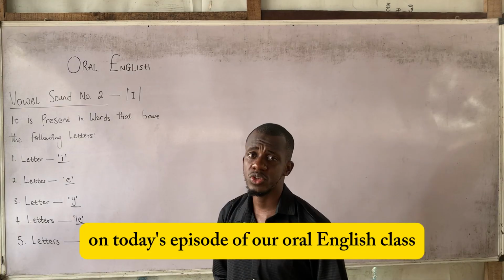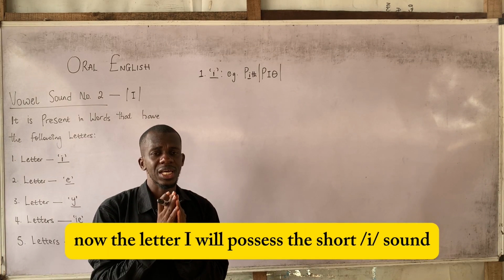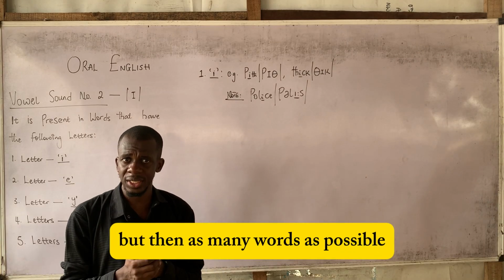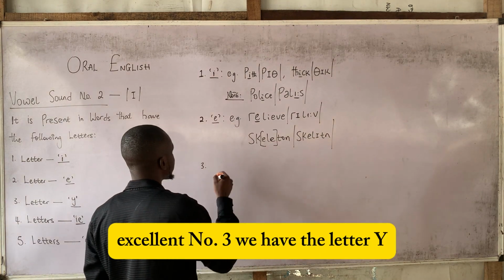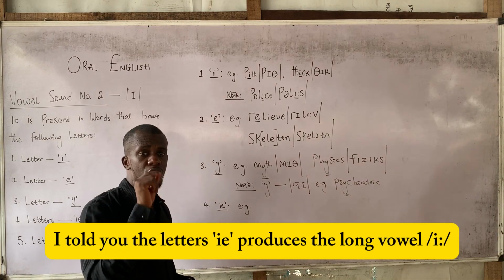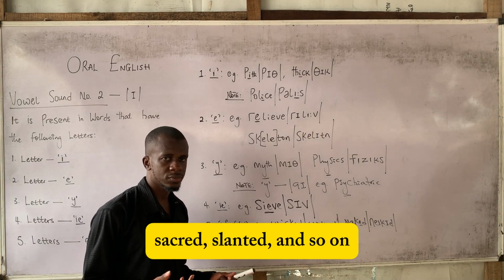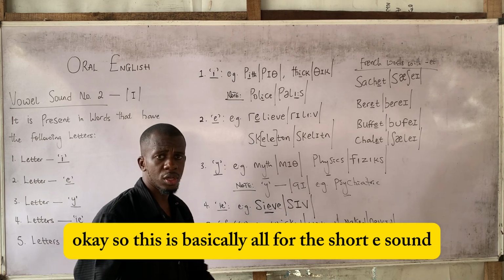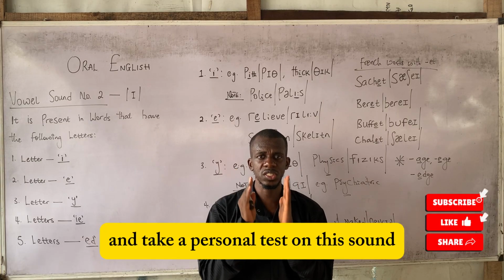“Master the Short /ɪ/ Sound in English | Pronunciation Guide for All Learners”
Improve your English pronunciation with this clear and practical lesson on the short vowel sound /ɪ/. In this video, you will learn how to correctly produce the /ɪ/ sound, how it differs from the long vowel /iː/, and how to avoid common pronunciation mistakes made by learners.

This lesson includes:

A simple explanation of the /ɪ/ sound

Mouth and tongue positioning

Example words and sentences

Differences between /ɪ/ and /iː/

Practice drills to boost fluency

Perfect for IELTS, TOEFL, WAEC, UTME, and everyday English communication.